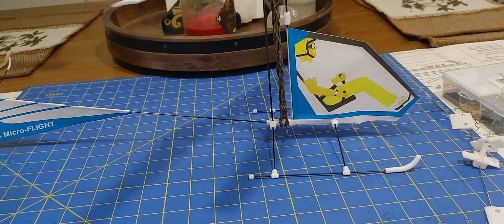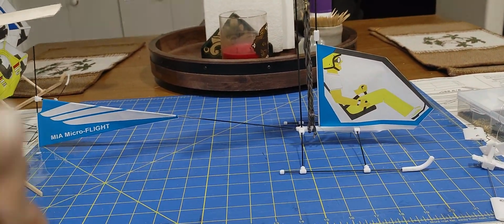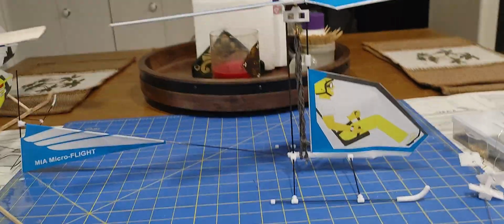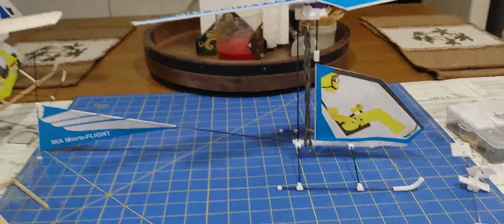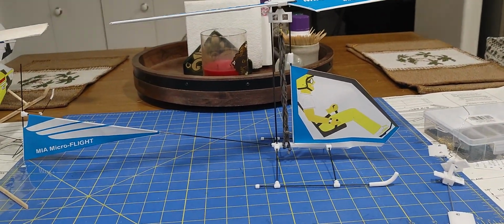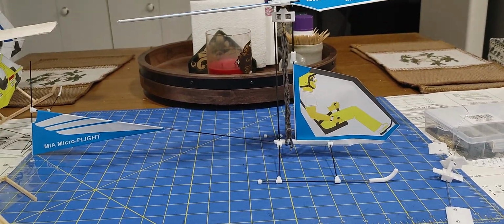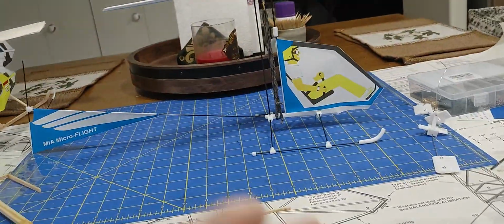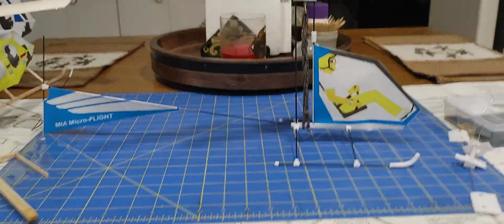MIA Rubber Power Helicopters - Engineering Secrets - How I Approach Things - Part 3